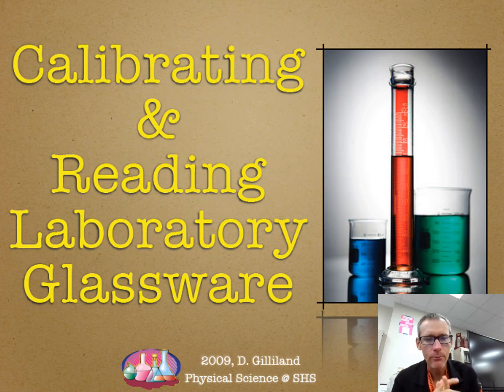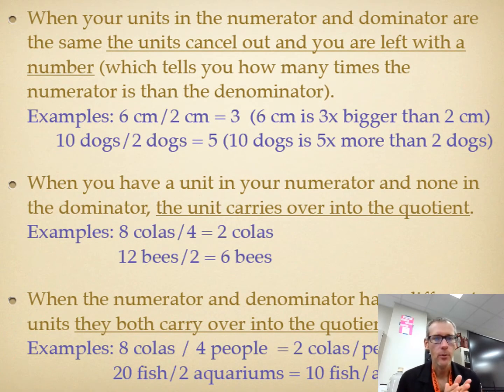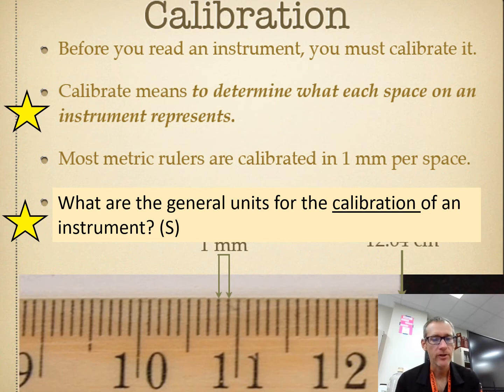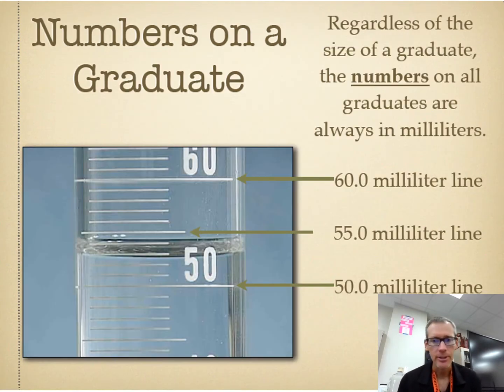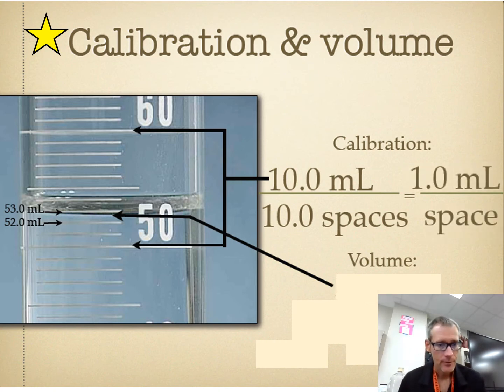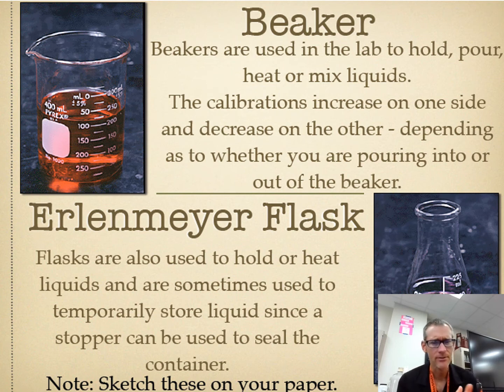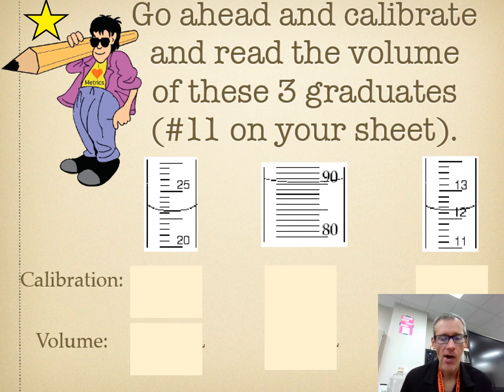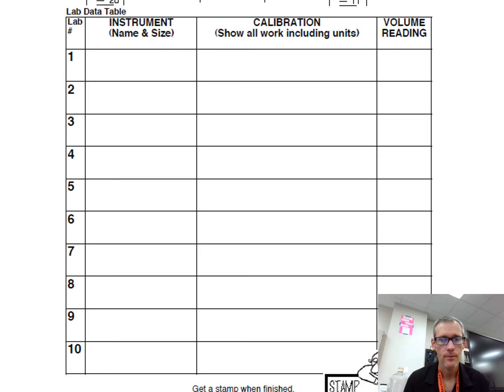Reading Laboratory Glassware Notes 2020-21